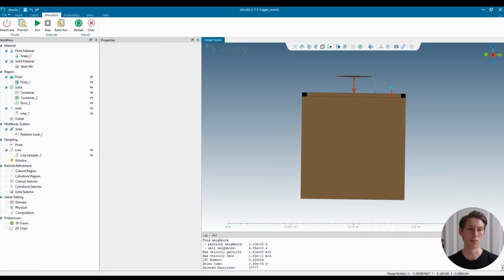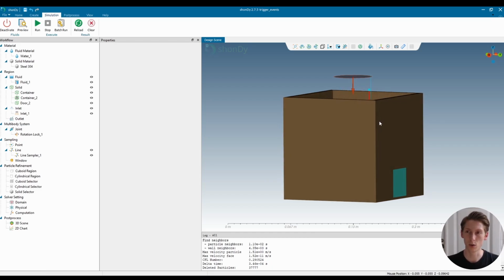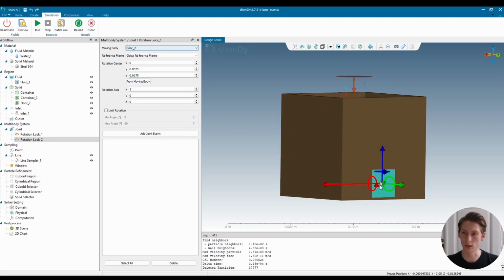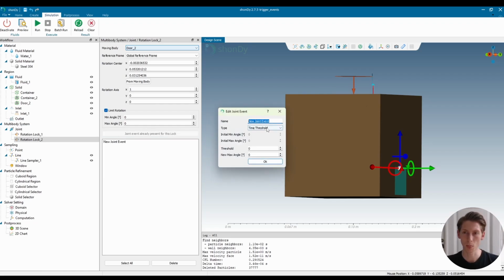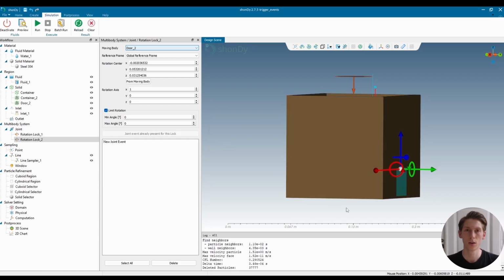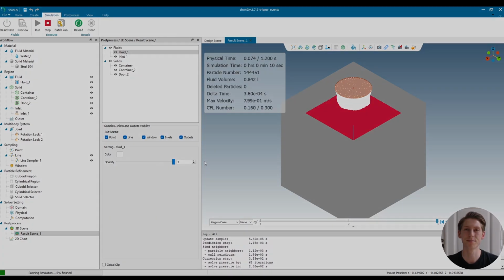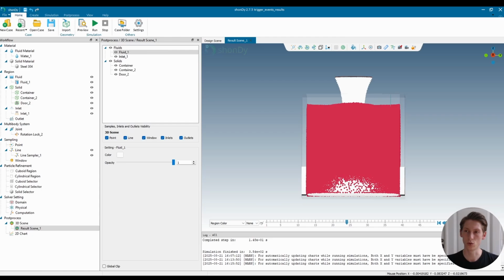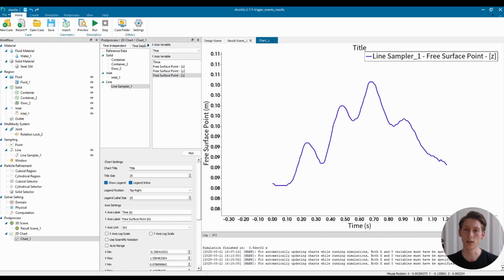Using shonDy Trigger Events — Water Level Controlled Door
In this quick demo, Luca Dennig walks through how to use a trigger event to control the rotation of a door on a box being filled with water.

As the water level rises past a defined threshold, the door automatically opens to prevent overflow. The setup includes locking the door’s rotation at the start of the simulation, tracking the fluid level inside the box, and defining when and how the door should respond.

It’s a clear example of how shonDy supports event-driven logic - letting engineers simulate realistic responses to physical thresholds, without scripting workarounds or manual interventions.

Watch the video to see how it works in action!